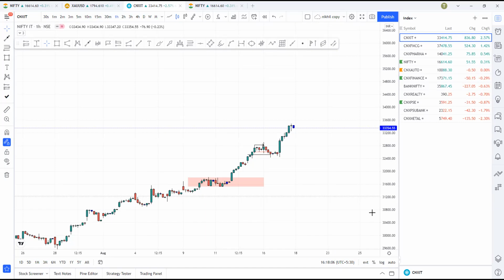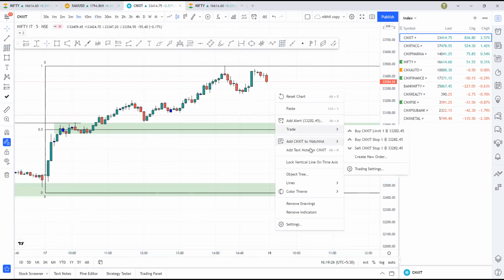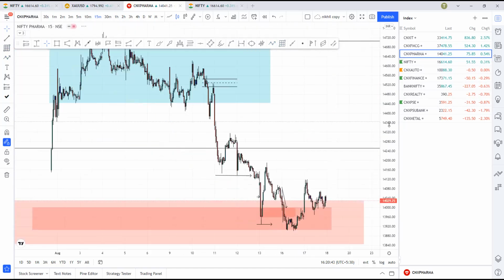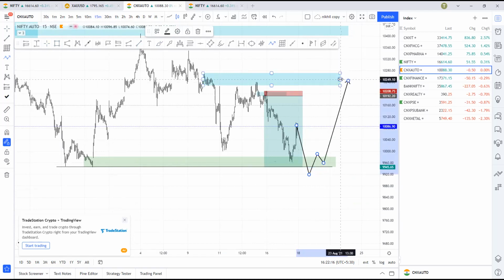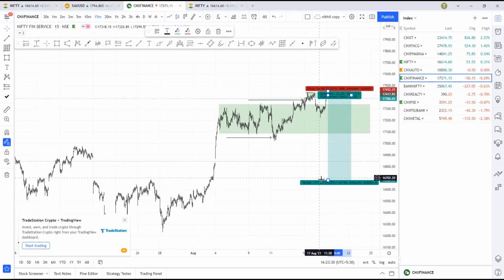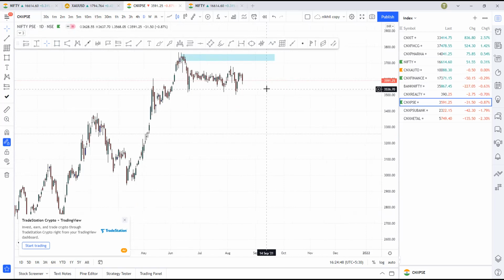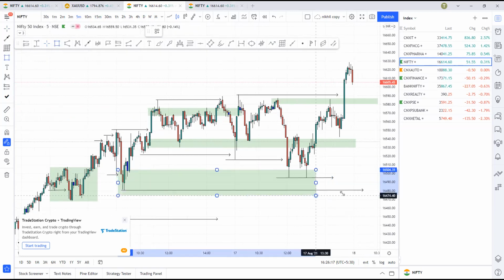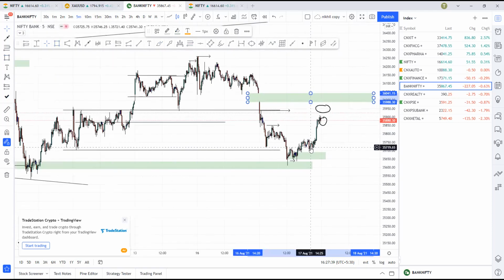Index Outlook and possible Trade Setups For Tomorrow 18/08/2021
LIVE TRADING (COPY MY TRADE)